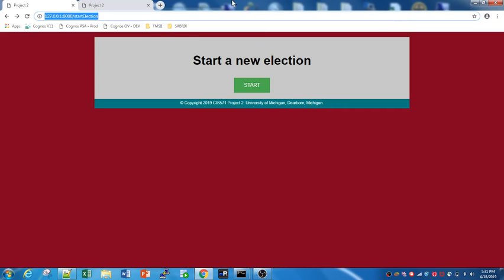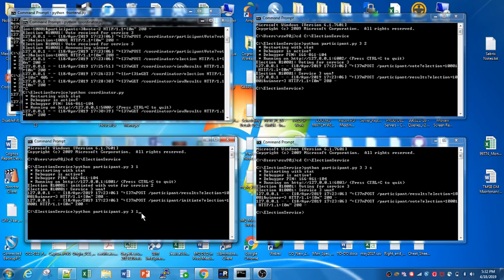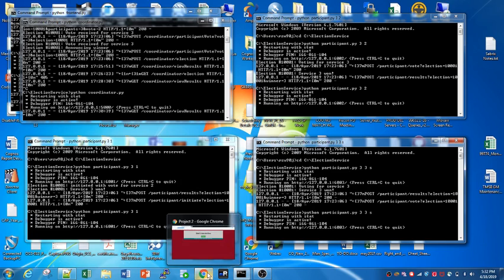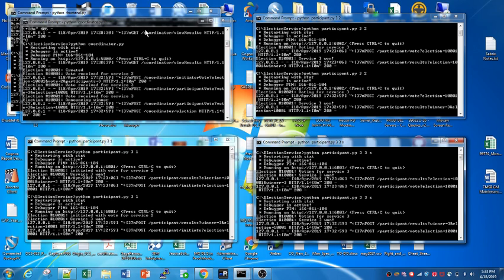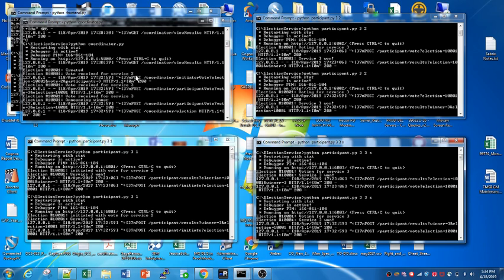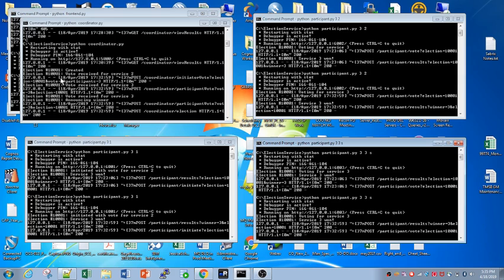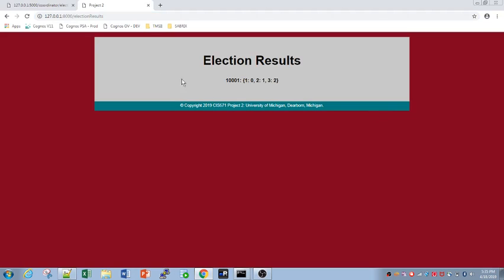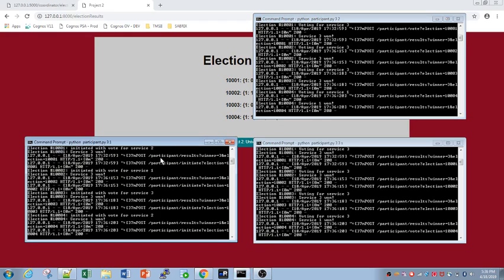CIS 571 - Project 2 REST Service Demo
Demo of election application using RESTful Flask to build API web services